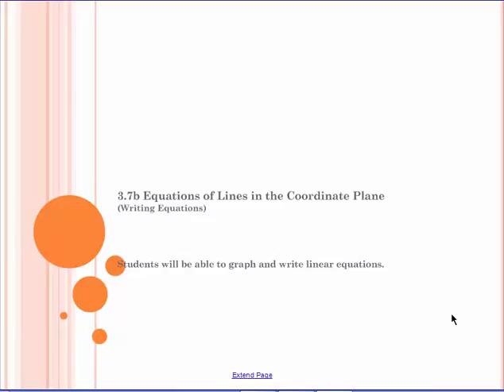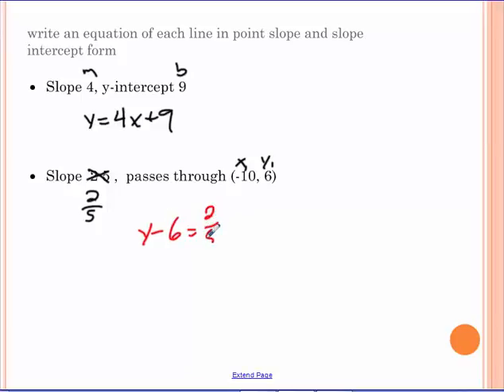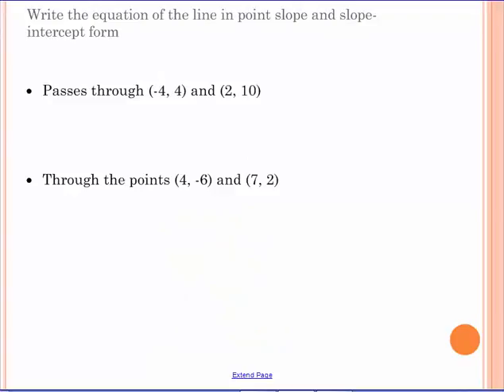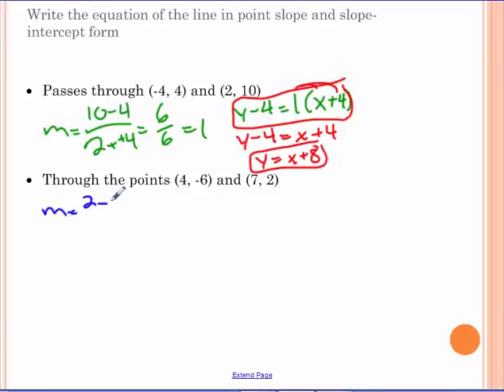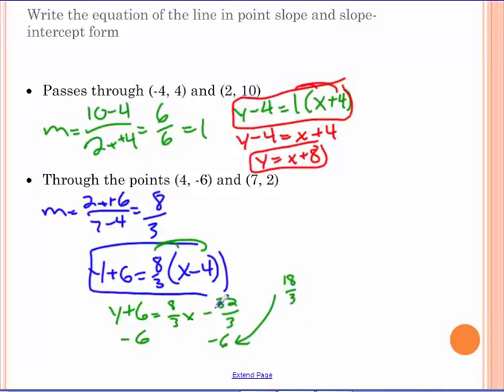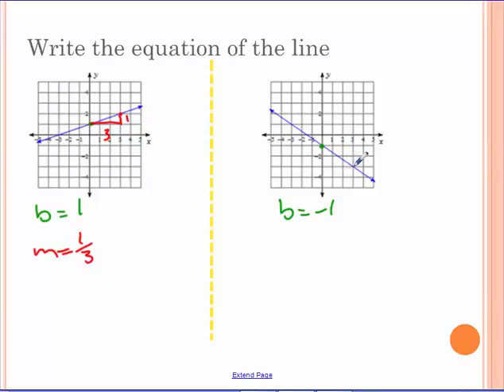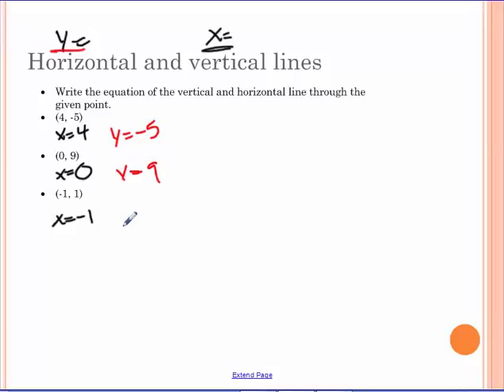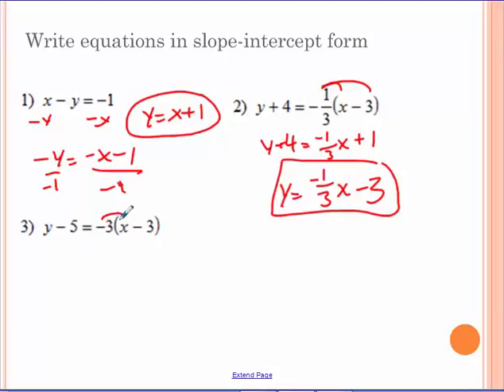3 7b Writing Equations of Lines